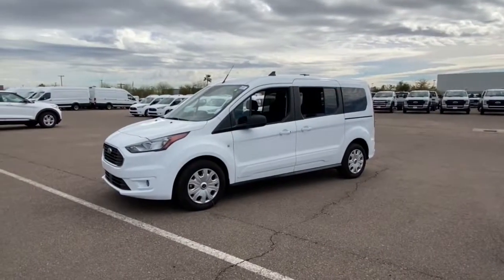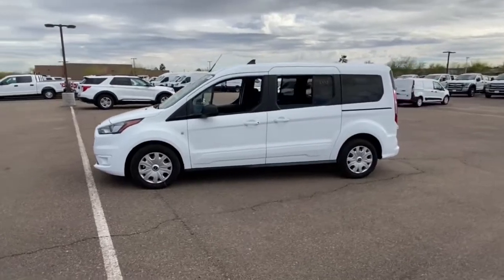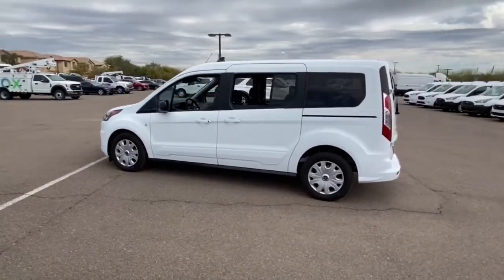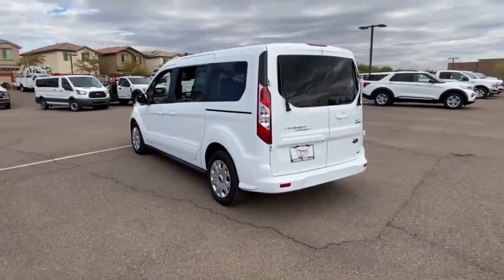2021 Ford Transit Connect Wagon M1496306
New 2021 Ford Transit Connect Wagon available in Peoria, Arizona at Peoria Ford Fleet.
2021 Ford Transit Connect Wagon  - Stock#: M1496306 - VIN#: NM0GS9F29M1496306

Peoria Ford Fleet 4
9130 W. Bell Rd